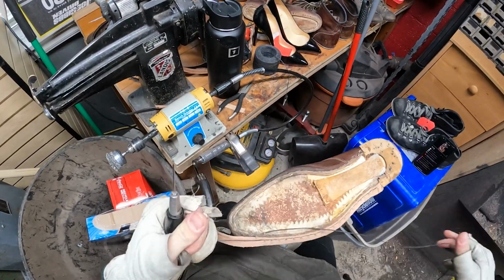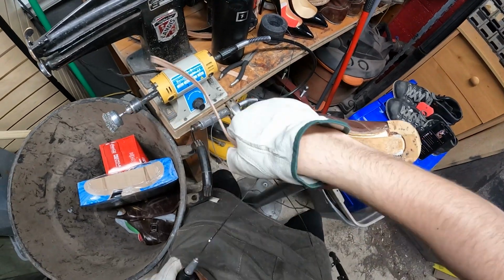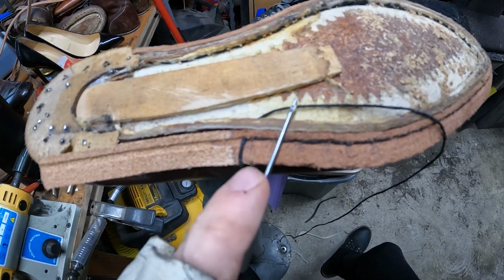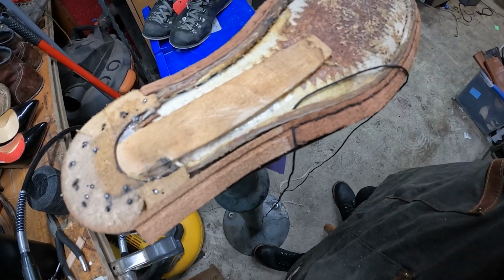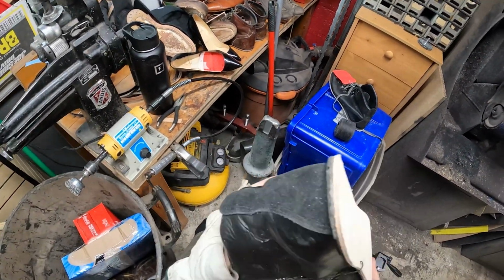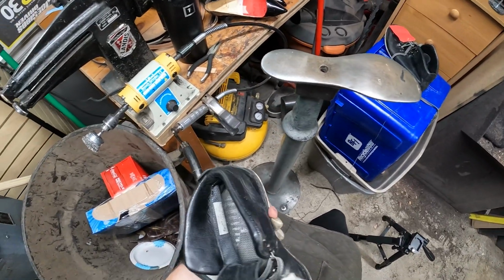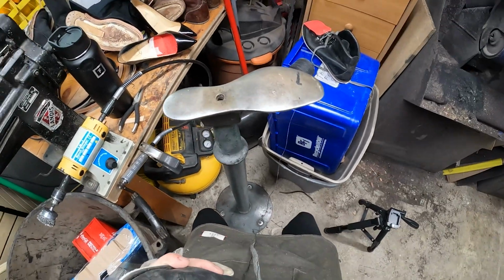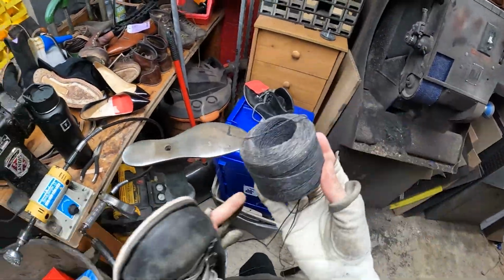WELTS | JOURNEY OF AN APPRENTICE COBBLER EP #1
Hello and welcome to my new series where I showcase my journey as an apprentice cobbler under the masterful tutelage of Allen Trushkov @CobblersPlus

I hope you enjoy watching my journey to becoming a fully fledged cobbler